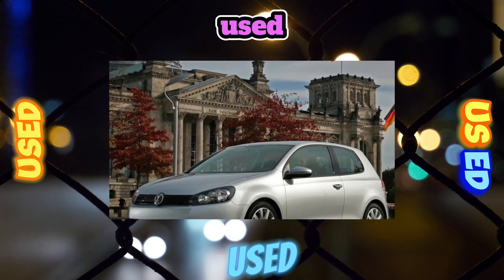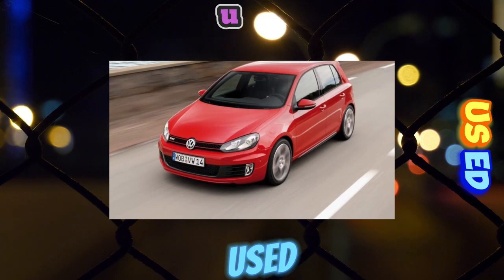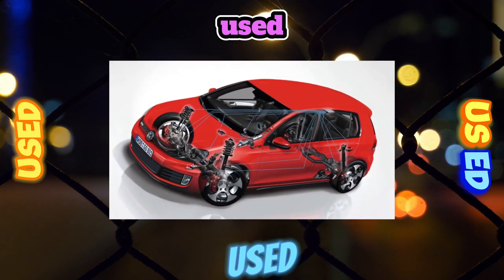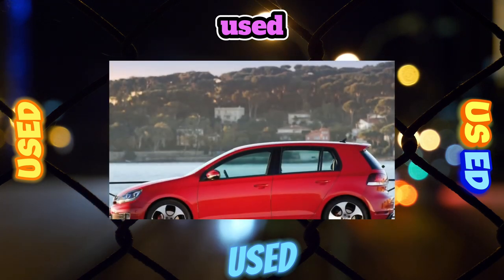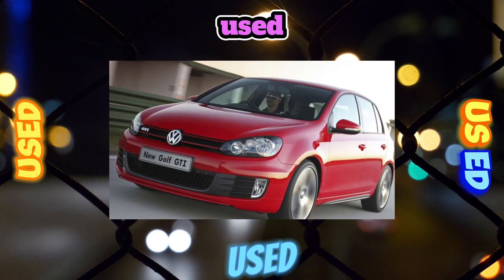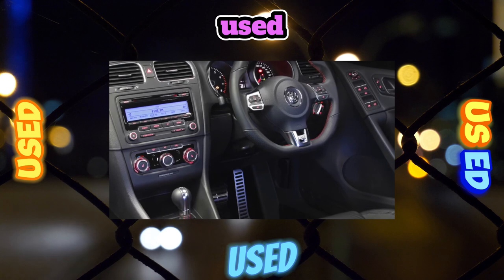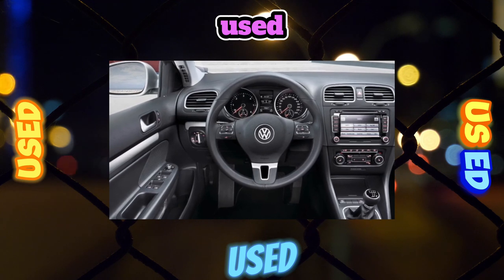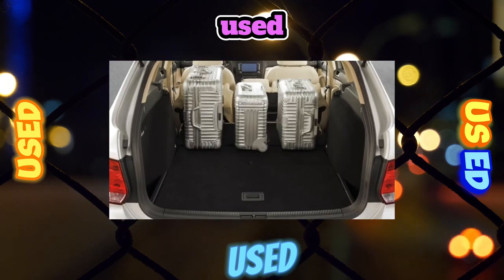Everything You Need to Know About the Volkswagen Golf 6 generation - Fault Guide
The most common problems with a used Volkswagen Golf VI generation?